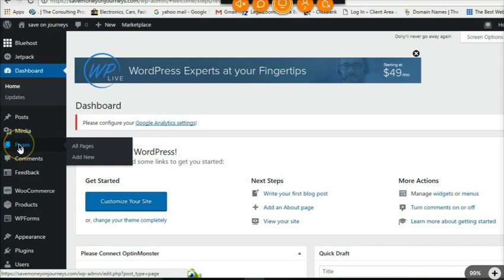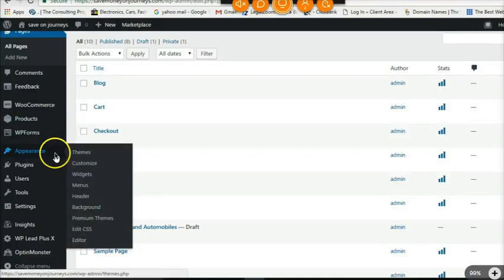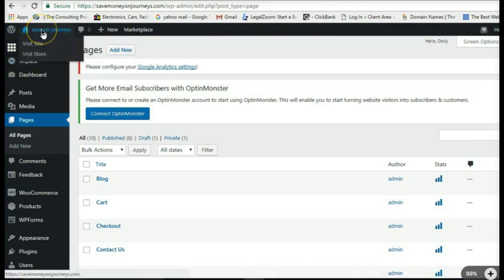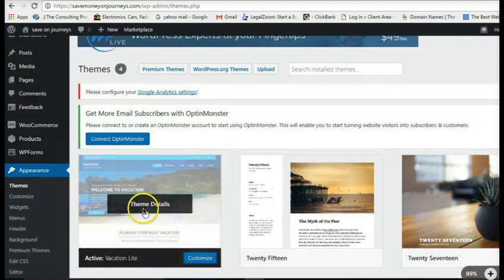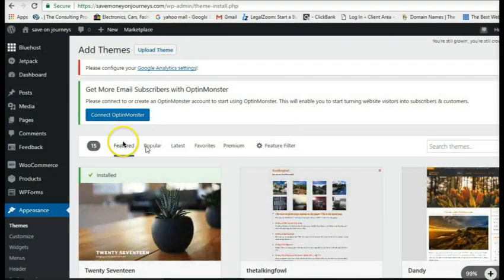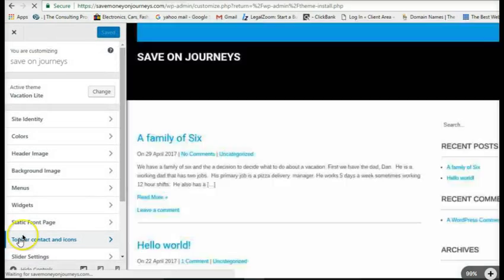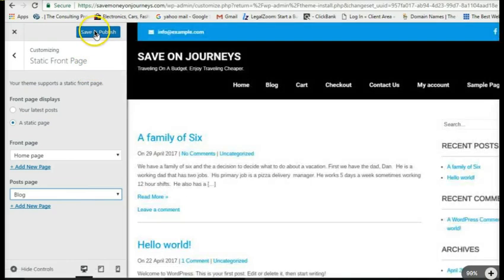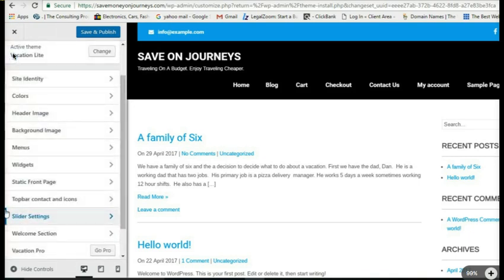How to Use Wordpress to Build a Website an Introduction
A brief intro to using Wordpress for a website.